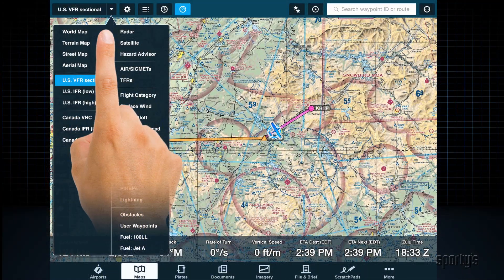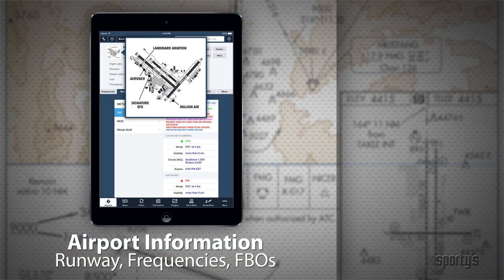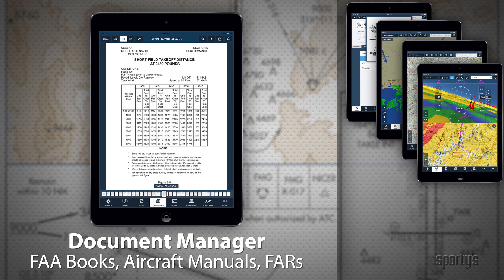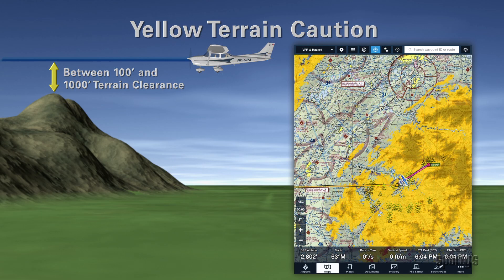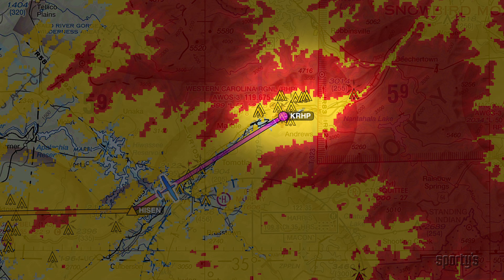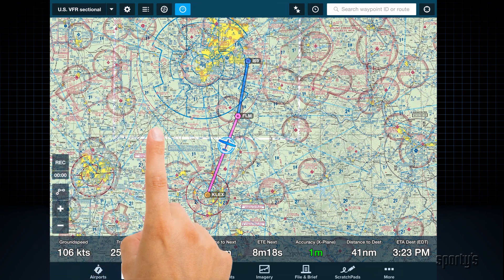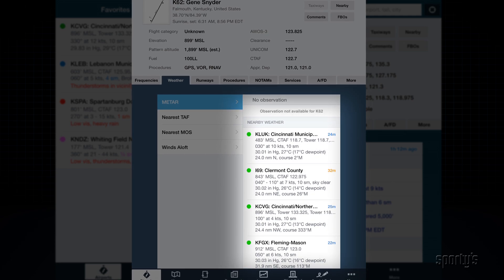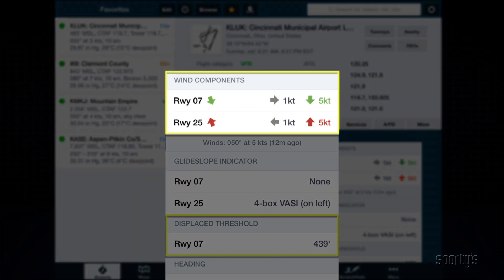Flying With ForeFlight: Training Video From Sporty's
for more information or to order

ForeFlight Mobile has become the most popular app for pilots, with a mix of powerful features and an easy-to-use interface. But like any software, there's a lot to learn and some time spent learning the basics can really pay off. That's why Sporty's developed this comprehensive ForeFlight training video, packed jargon-free tips and real world shortcuts. It's ideal for prospective users, new ForeFlight pilots and experienced pros alike.

• See all the powerful moving map features in action, including track up and terrain
• Go in depth with the route editor to learn how to choose the right route
• Find out how to keep your digital charts up to date
• Learn the preflight iPad checklist you should use every time
• See new features in action, like synthetic vision, flight data recording, weight and balance, MOS weather forecasts, flight logging, Flight Service flight notifications and more
• Get tips for using wireless iPad accessories with ForeFlight
• Fly along on a real trip to see everything in action
• Review quiz reinforces key concepts
• Printable iPad checklist for preflight preparation
• FAA Advisory Circular 91-78 included
• Includes the complete Pilot's Guide to ForeFlight manual

Video is approx. 106 minutes. Available as a streaming online course--no software to install. Works on Windows, Mac or iPad. Or download the iOS app for iPad or iPhone.